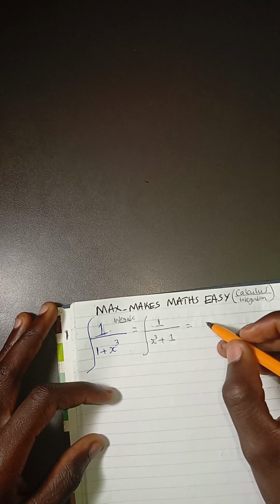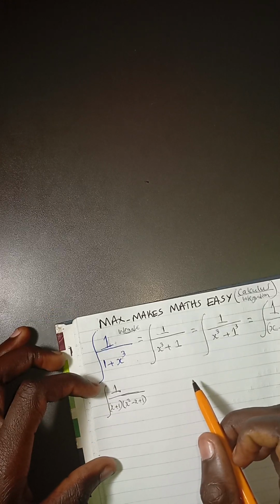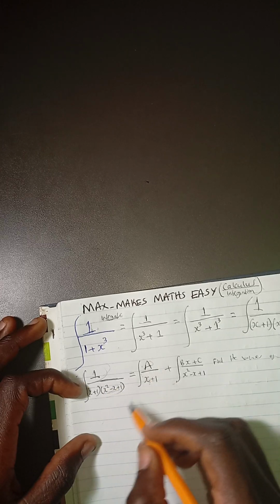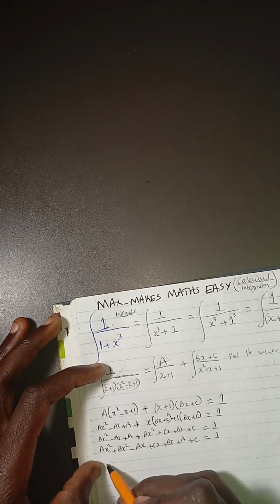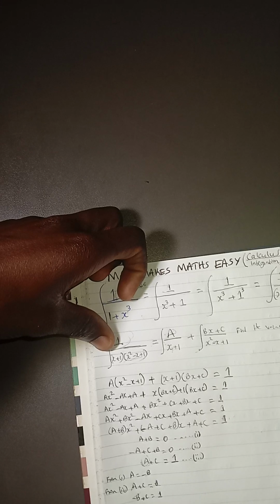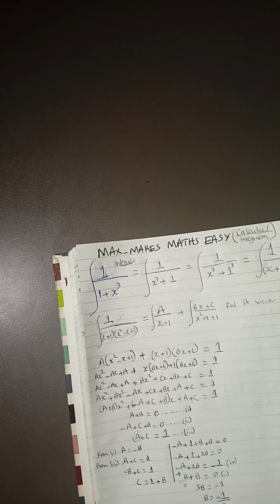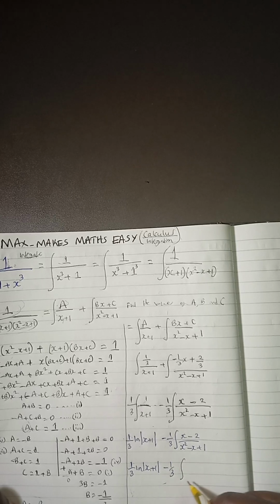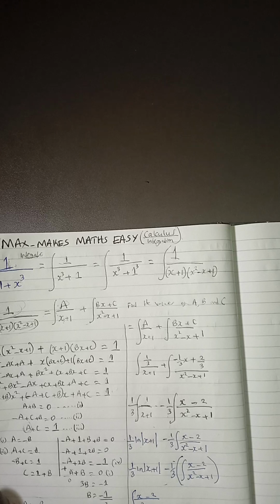CALCULUS Techniques of integration